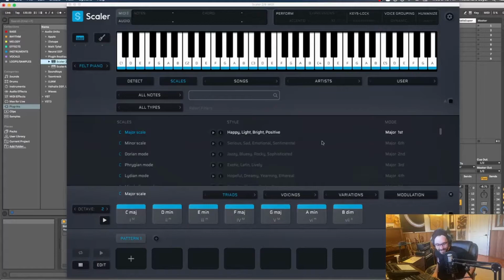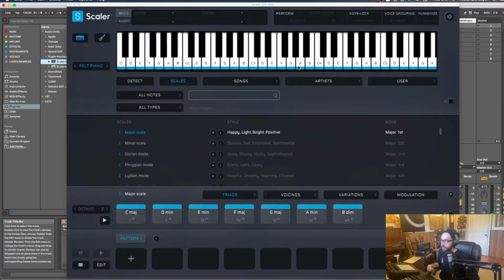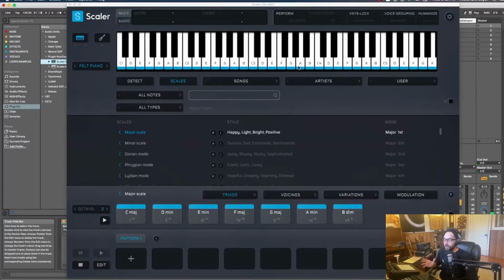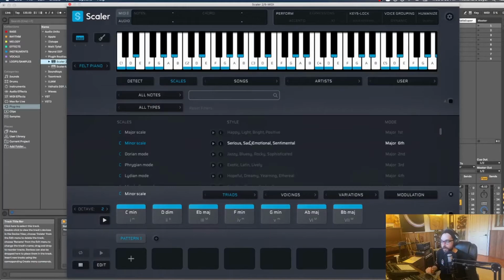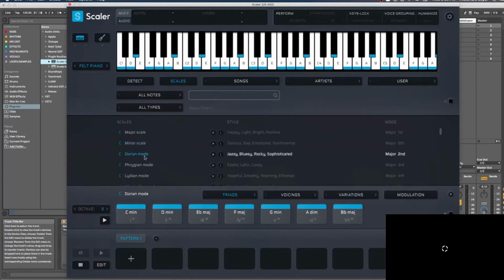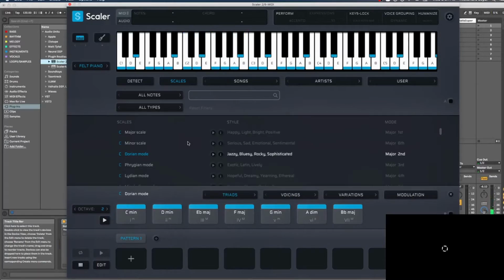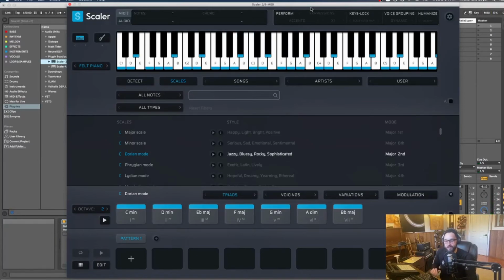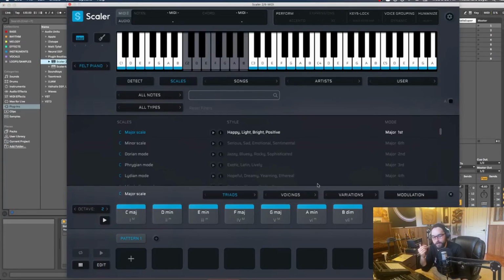Music Theory For Beginners